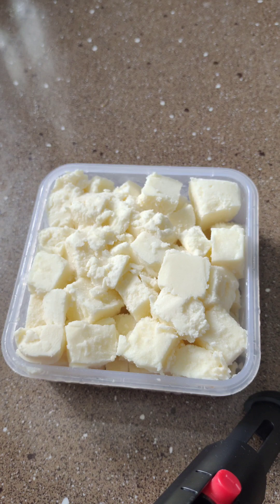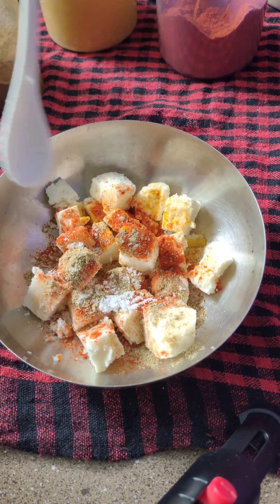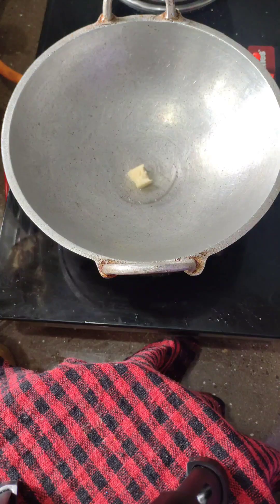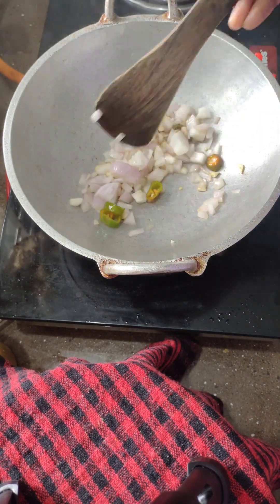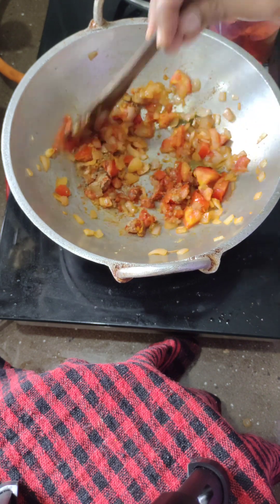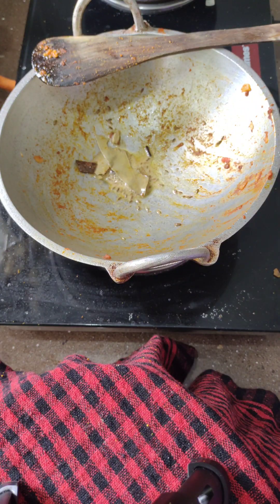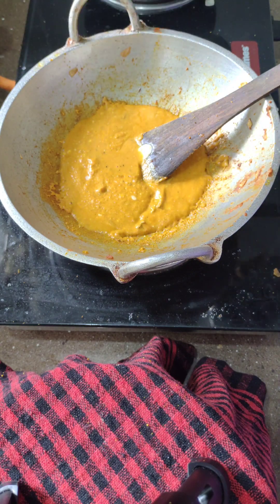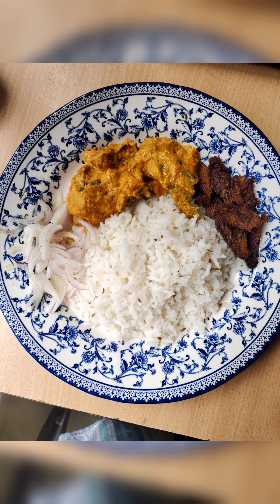ഒരു അടിപൊളി സാധനം ||home made paneer masala recipe